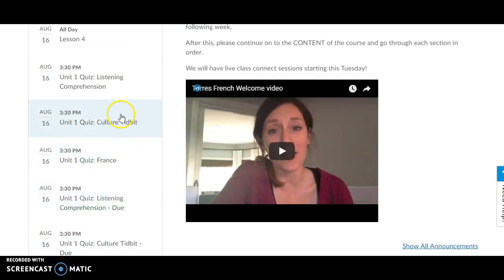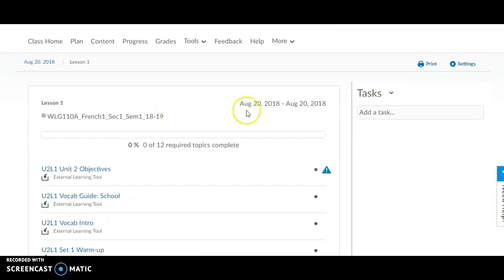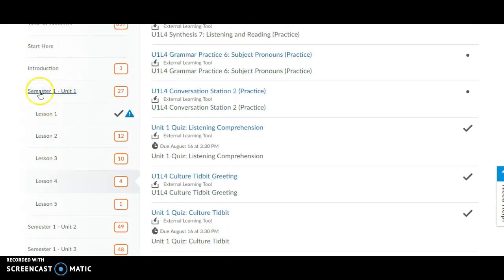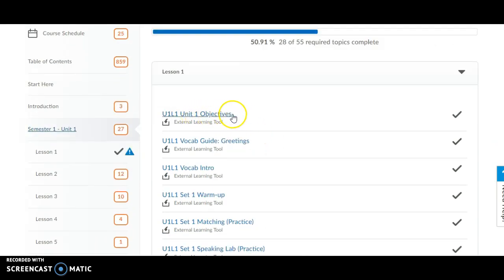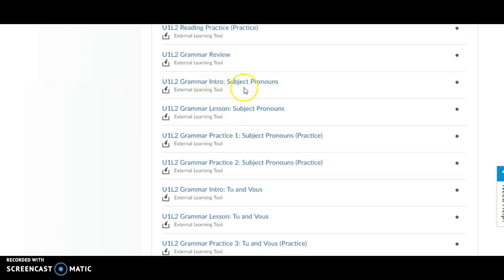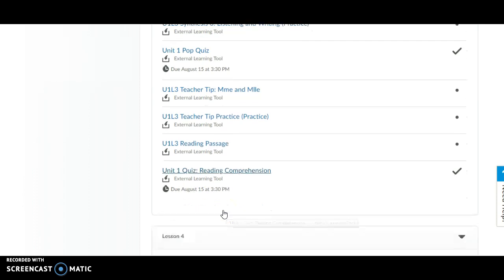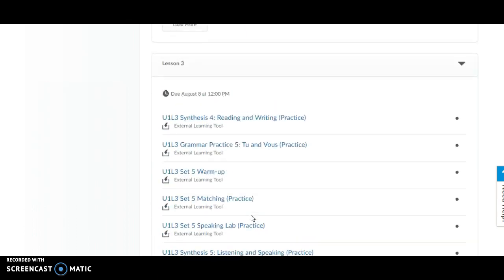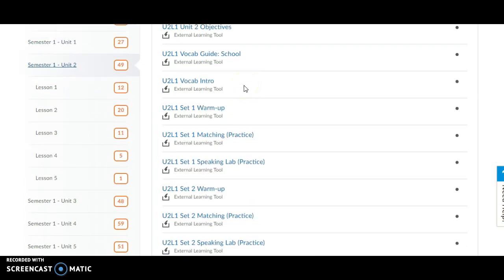French 1 August 20th, 2018